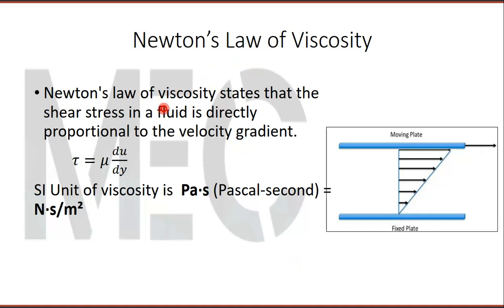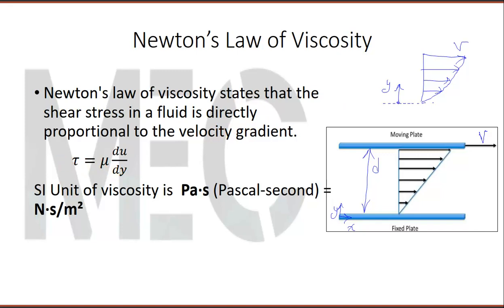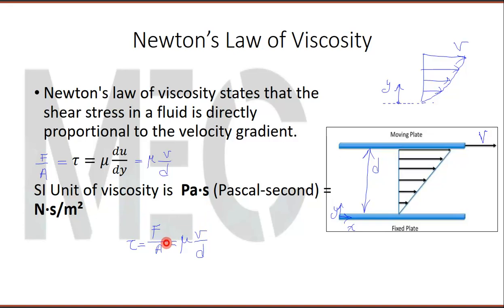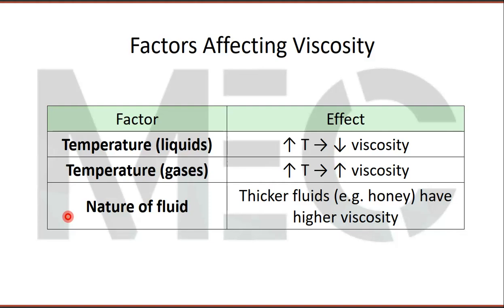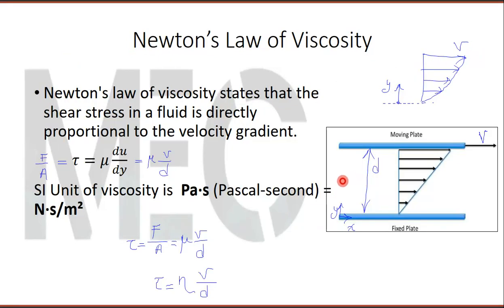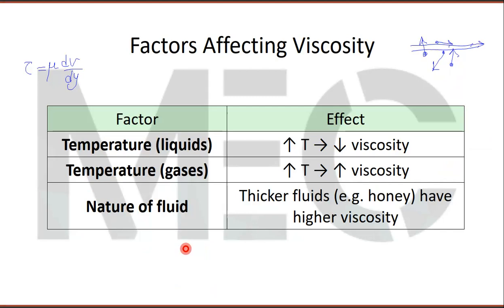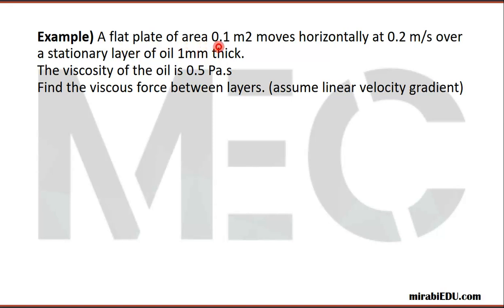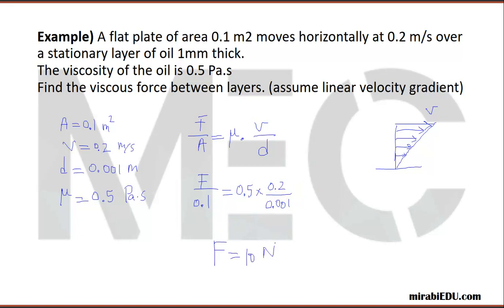Viscosity and Newton’s Law | Fluid Mechanics Lesson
In this video, we explore **Newton’s Law of Viscosity** and the concept of **viscosity** in Fluid Mechanics.
You’ll learn how shear stress relates to the velocity gradient and why this concept is important in **physics and engineering**, as well as **MCAT and IMAT exams**.

Topics Covered:
- Newton’s Law of Viscosity
- how temperature affects viscosity in liquids and gases
- Shear stress vs velocity gradient
- Examples problem

🎓 This video is part of my **MCAT Physics & Math Course**.
Study anywhere, anytime with my complete offline video packages!